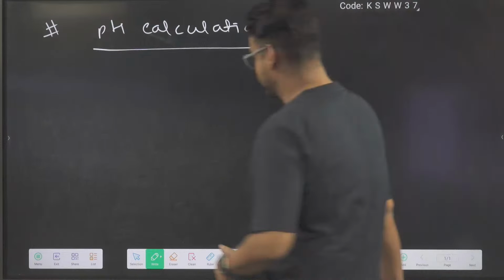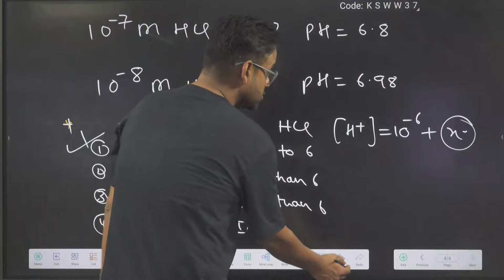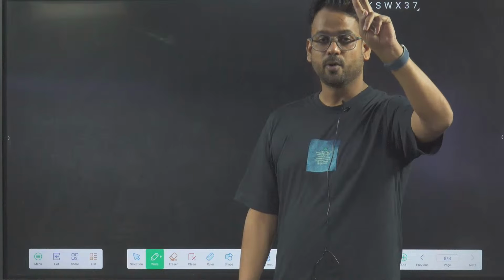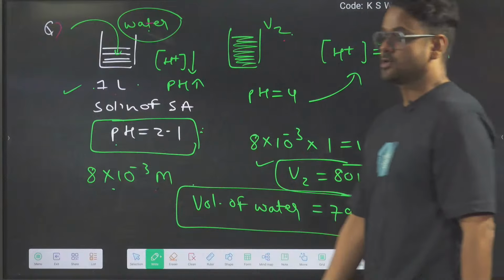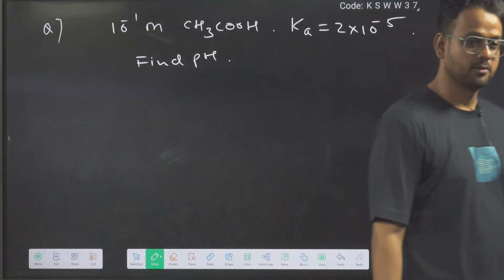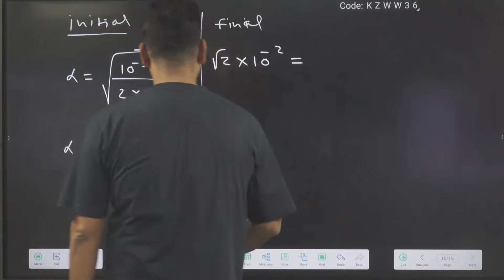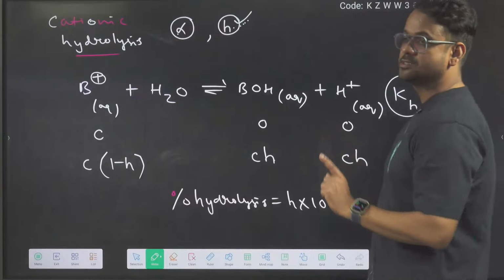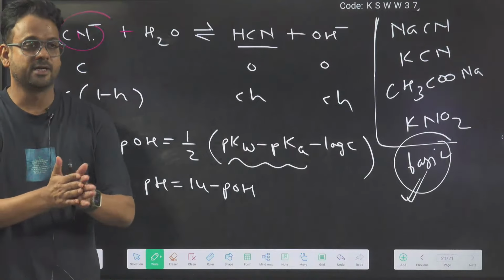SRI GOSALITES SENIOR INTER 2025-2026 CHEMISTRY SHIVAM MISHRA SIR CLASS